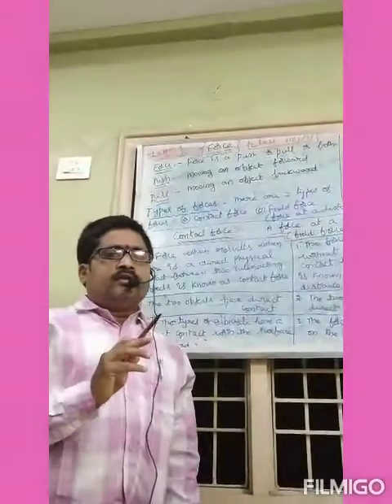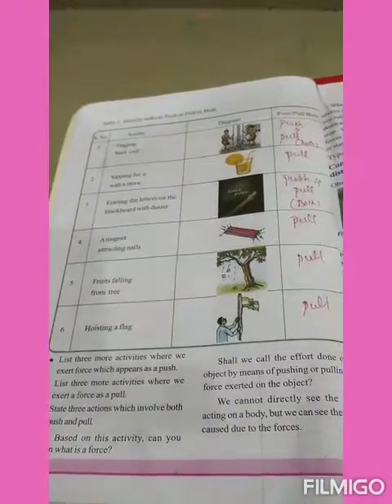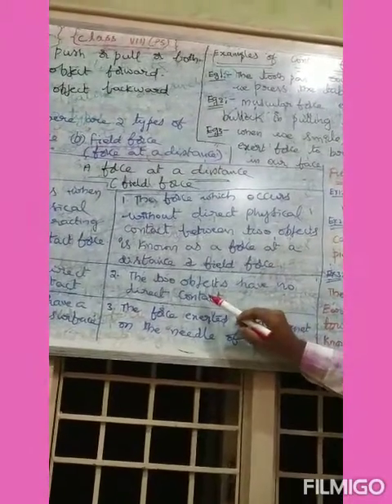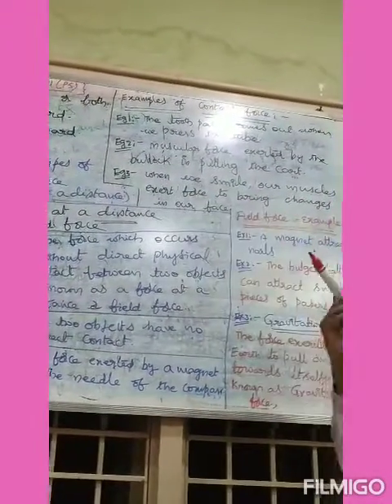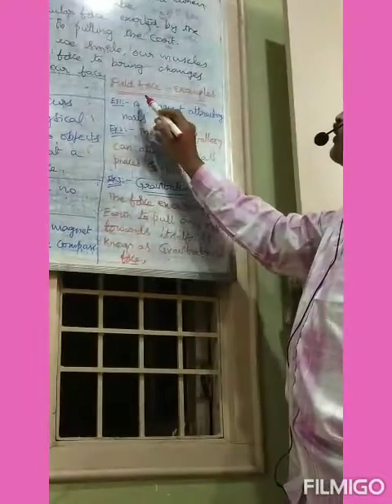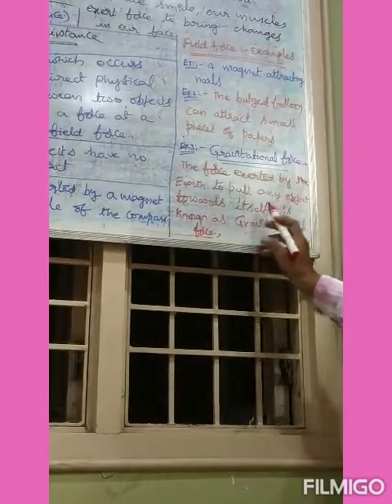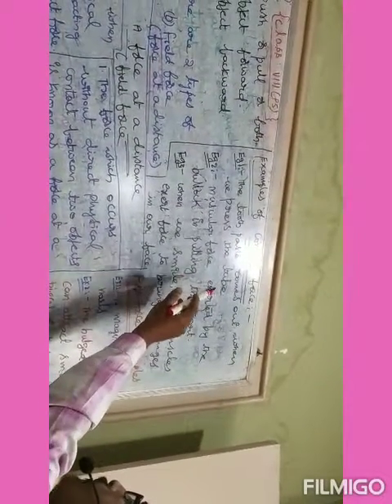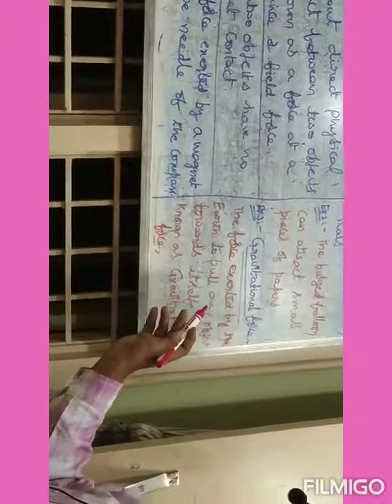FORCE (introduction) CLASS 8 PS